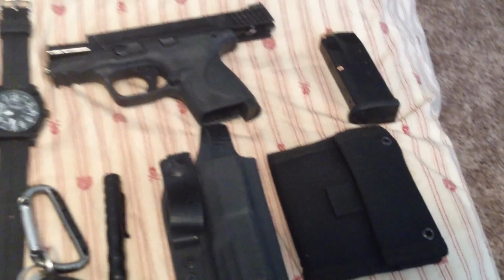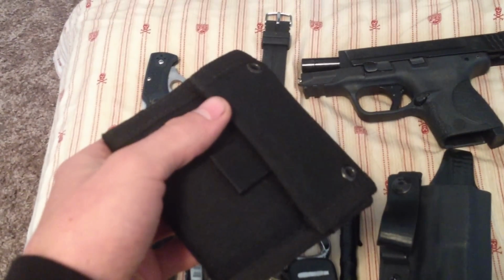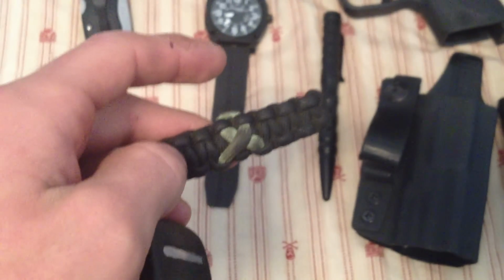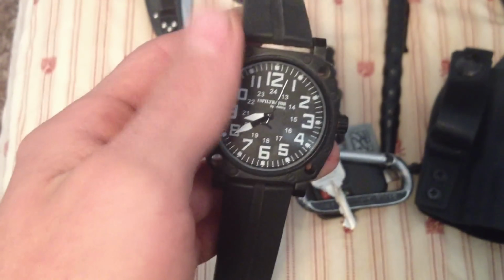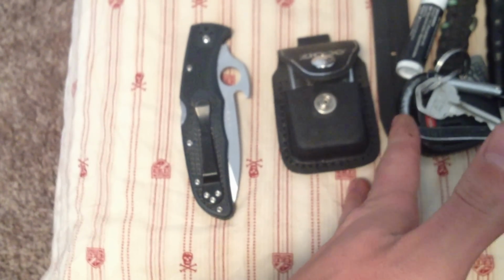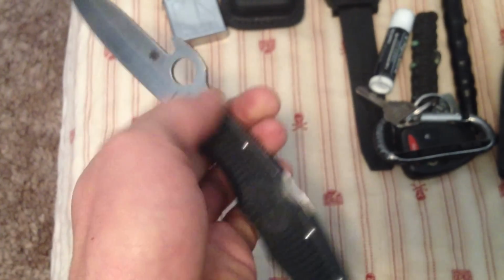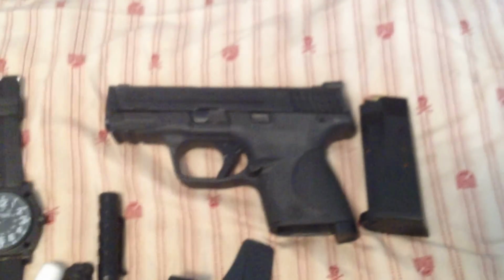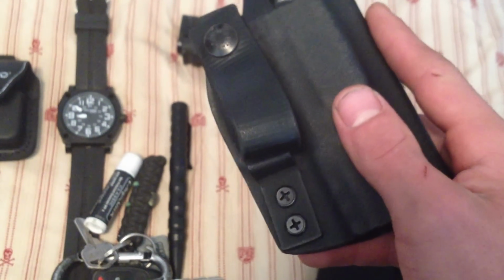My EDC System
A look into my EDC system. A perfect EDC system fits the carrier, so there is no end all, be all method.